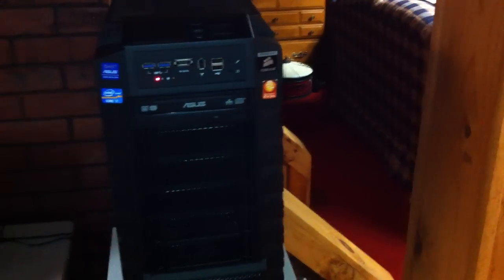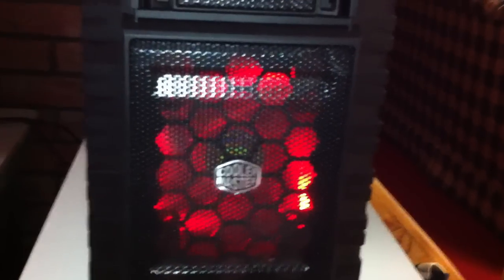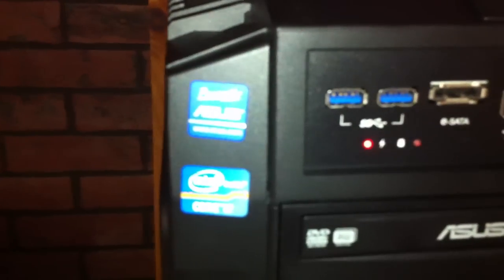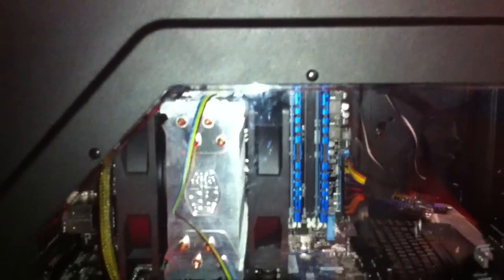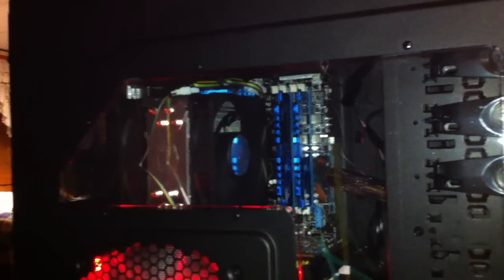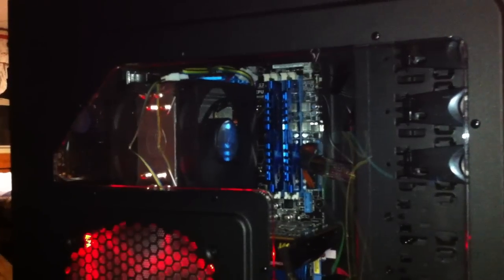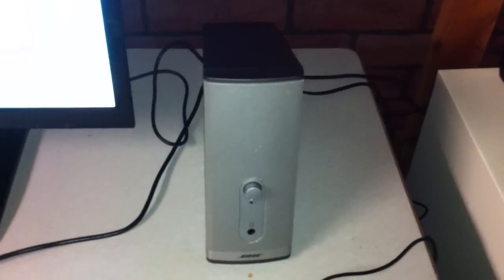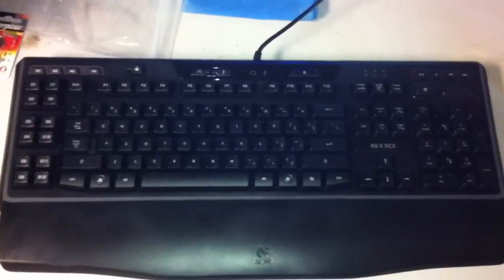Computer Project Part 2 - Completed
This is part 2 chronicling my computer project. This is actually a video of the completed product. Sorry there weren't more videos inbetween. Computer parts list is listed below.

Parts List:
Case: Cooler Master HAF X
Case Fan: Cooler Master Megaflow 200mm Red LED
DVD Burner: ASUS 24X DVD Burner - DRW-24B1ST
MB: Asus P8P67 Pro
CPU: intel i7 - 2600K "Sandy Bridge"
CPU Cooler: Cooler Master Hyper 212 +
Extra Fan For Cooler: Cooler Master Blade Master 120mm
Memory: G.Skill RipjawX (2 x 4GB) 1600Mhz
SSD: OCZ Vertex 3 Max IOPS edition (120GB)
HD: Western Digital Cavier Black (1TB) - WD1002FAEX
Graphics Card: EVGA GTX 580 SC edition
Power Supply: Corsair Professional Series HX850
Spearkers: Bose Companion 2 Multimedia Speaker System
Mouse: Logitech G9x
Mouse Pad: Saitek Cyborg V.5 Gaming Surface
Keyboard: Logitech G110
Monitor: LG E2260V 1920 x 1080p